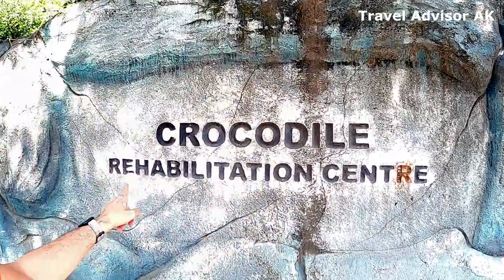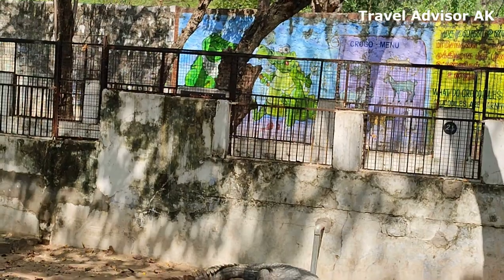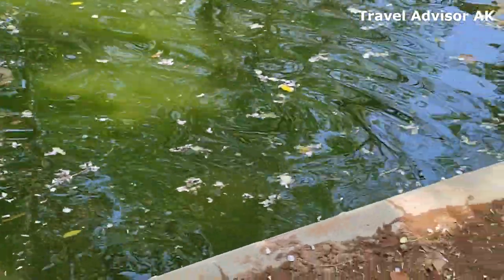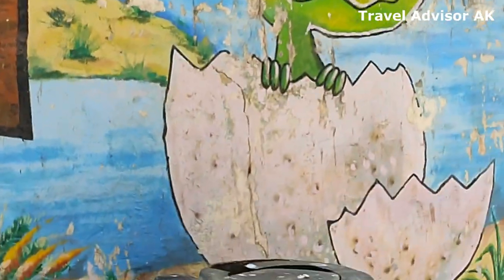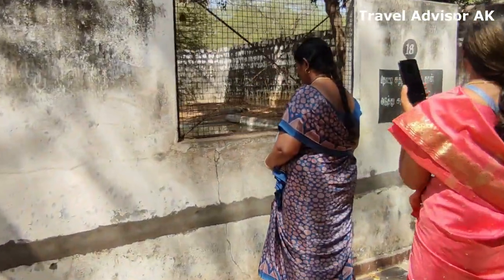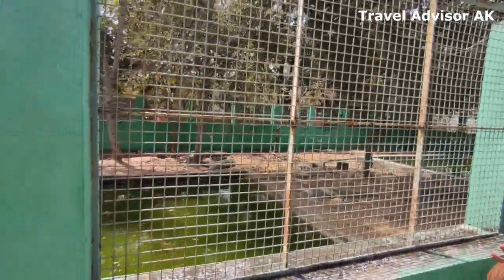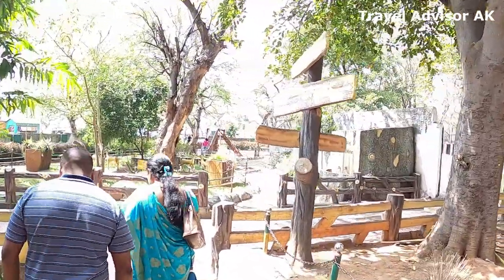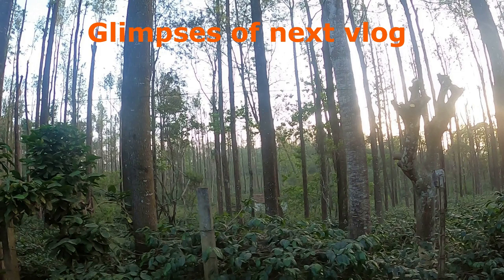Crocodile Park Hogenakkal Falls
On our trip to Hogenakkal falls, we came to know there is a crocodile park in Hogenakkal as well. We were not aware of it. Lets check out the fearsome reptile in the park.